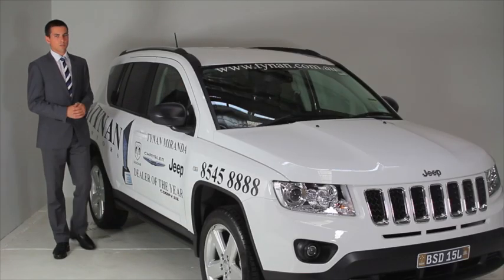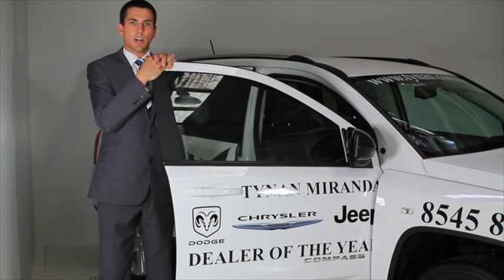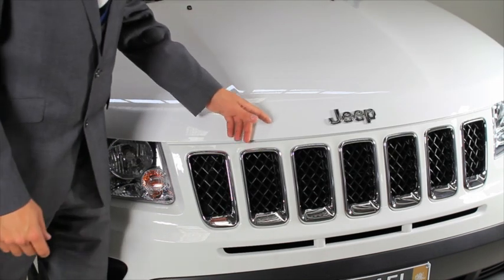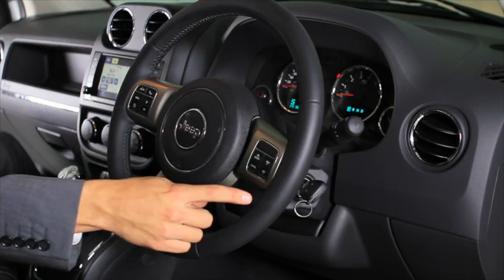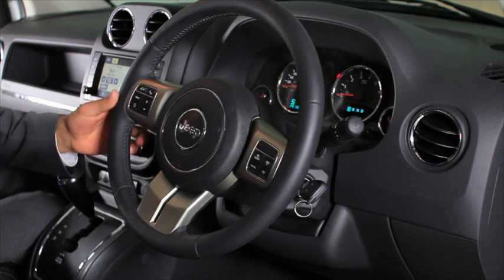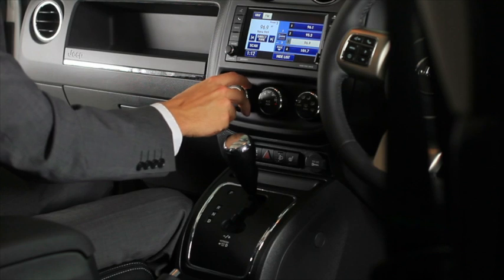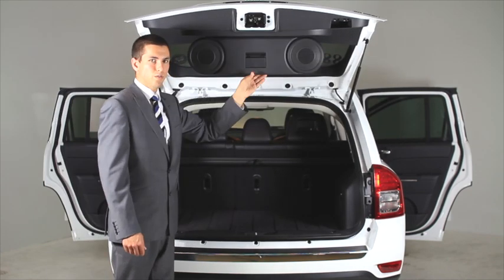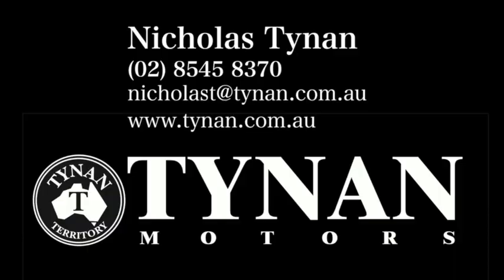2012 Jeep Compass Limited - Tynan Motors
does a tour of the new Jeep Compass Limited.